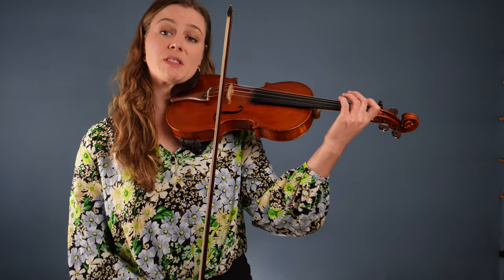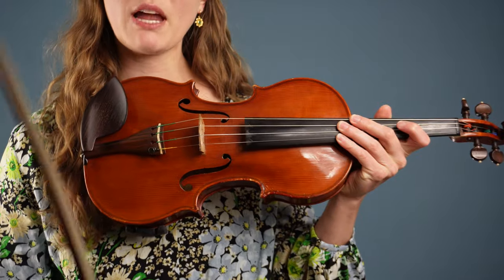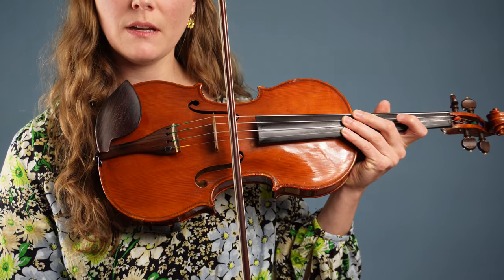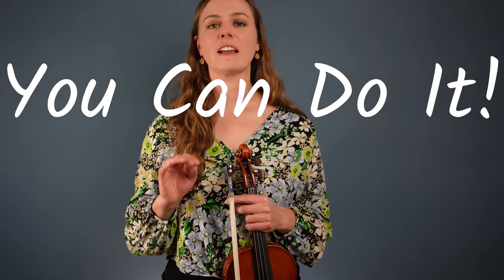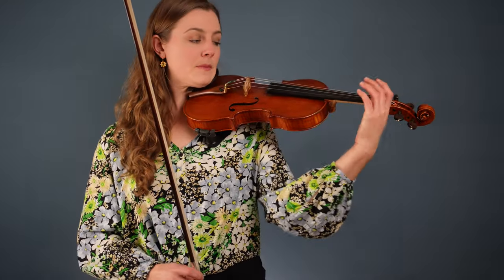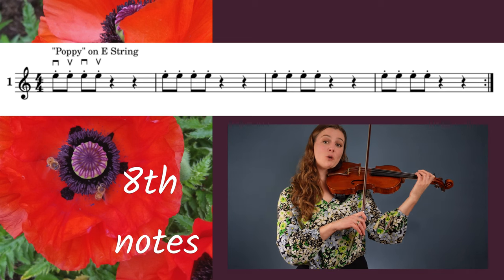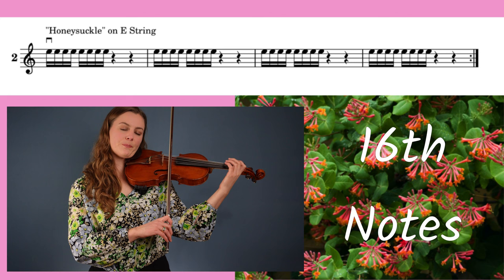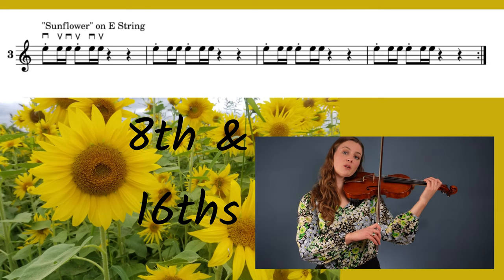How to Play Eighth Notes and Sixteenth Notes on Violin: Learn Violin for Beginners Lesson 7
Are you wondering how to play eighth notes, sixteenth notes and quarter notes on the violin?
These are some of the most common rhythms played on the violin. In this beginner violin lesson for kids and adults you will learn simple exercises to learn how to play eighth notes, sixteenth notes and quarter notes on the violin. Most beginner violin players try to learn too much at once, and they find it difficult to control their bow while playing on the string. In this violin lesson, you will learn three important tips for playing with proper bow technique. Avoid learning poor habits by understanding the common mistakes beginner violin players make while playing with the bow on the string. To learn easy beginner violin songs with these rhythms, make sure to find the link below for lessons 8-27 of the Violin Method for Beginners Playlist! In these step-by-step beginner violin lessons for kids and adults you will learn how to play with all four fingers on the strings, how to play common violin rhythms, and six easy beginner violin songs- all while learning how to read violin music along the way!

00:00:00 Intro
00:00:18 Tip #1: Keep the Violin bow straight
00:00:54 Tip #2: Keep the Violin bow in the middle lane
00:01:27 Tip #3: shorter notes= shorter bows
00:02:04 How to Play 8th Notes on the Violin
00:03:20 How to Play 16th Notes on the Violin
00:03:59 How to Play 8th Notes and 16th Notes Together
00:04:36 How to Play Quarter Notes on the Violin

Lesson 27: Easy Beginner Violin Songs with all 4 fingers

Follow on facebook and instagram @poppyviolinstudio